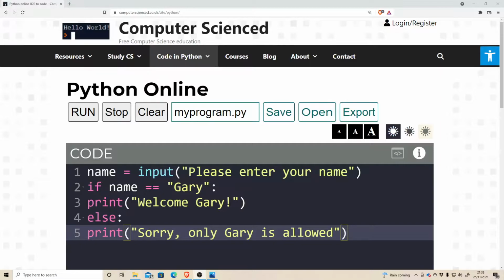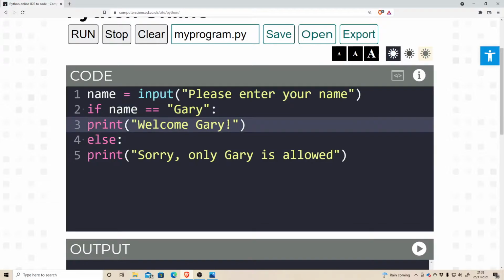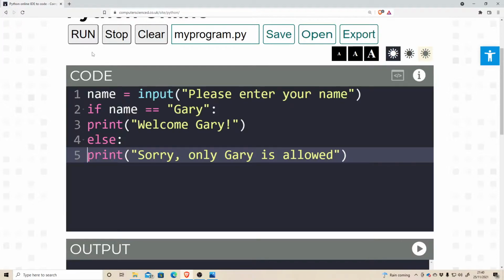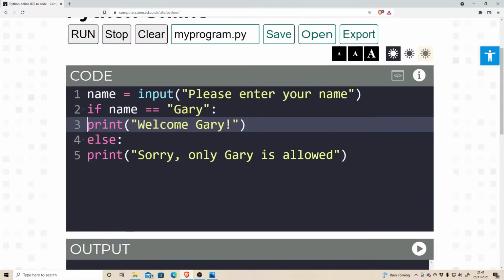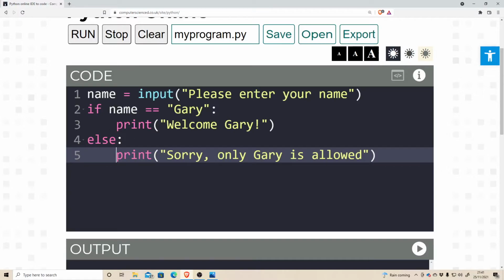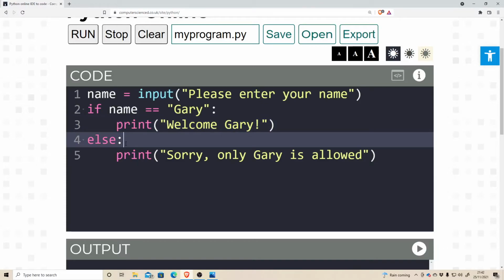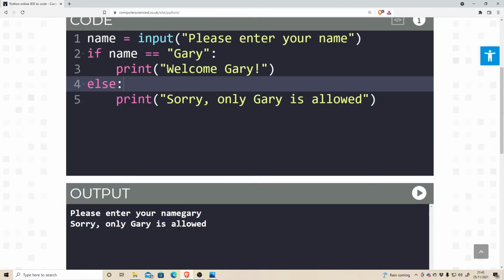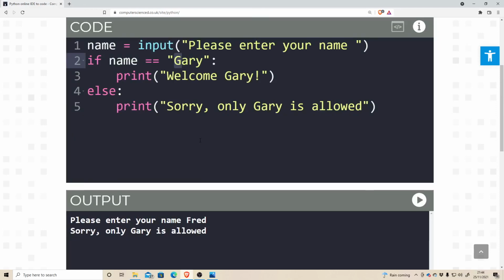The most common coding mistake in Python - indents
In this video we take a look at the most common Python coding error and go over how to fix them.
indents in python -  indentation in python.
learn python..
python indentation | how to indent your python code | #3 abc python tutorial for beginners.
if you learning python first time  what is python indentation?